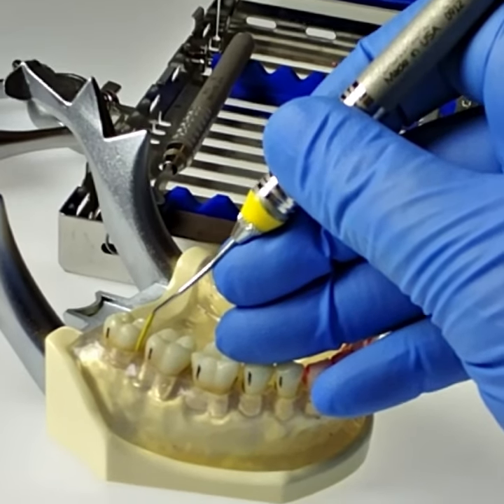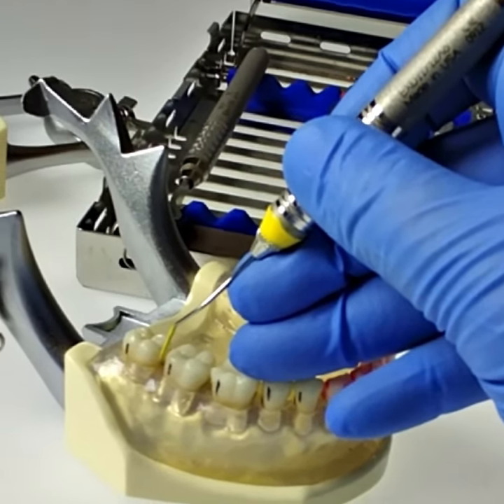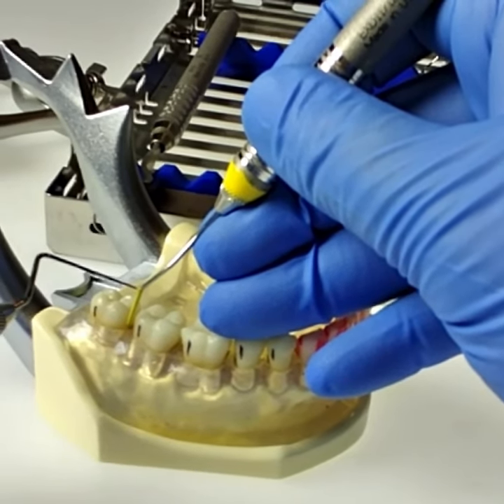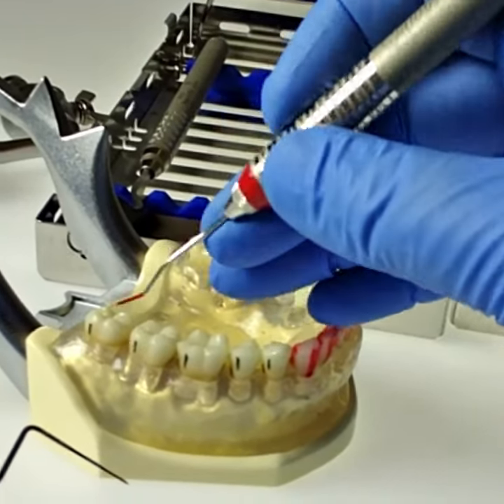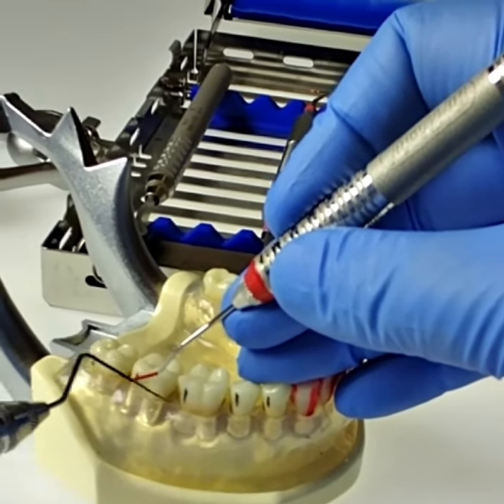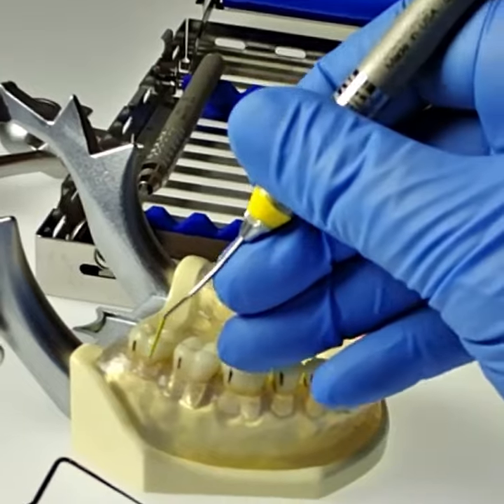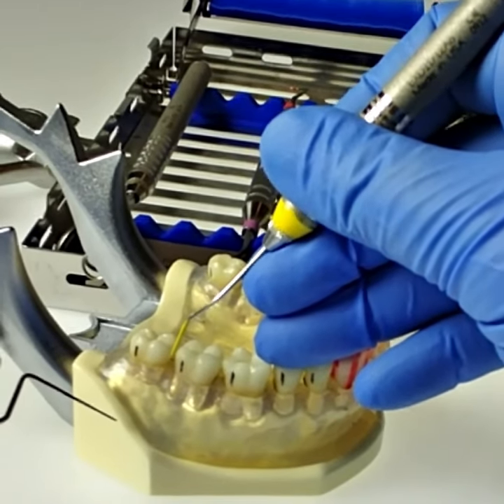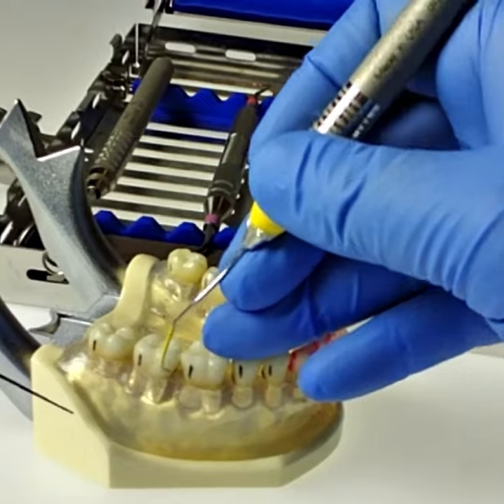11/12 Explorer Posterior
The 11/12 explorer has the same complex/bent shank as an 11/12 Gracey but a different gauge shank because one is an assessment instrument (explorer) and one is a scaling instrument. The 11/12 and 17/18 Graceys were discussed in lecture but you don't have them in your cassettes.